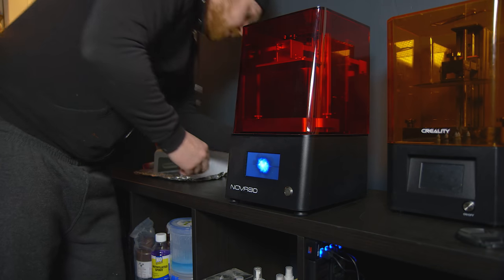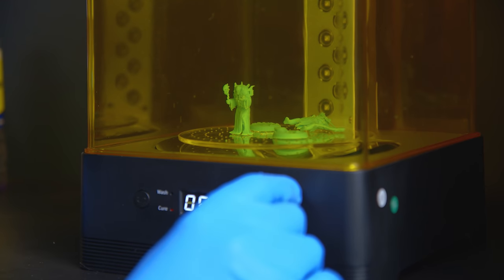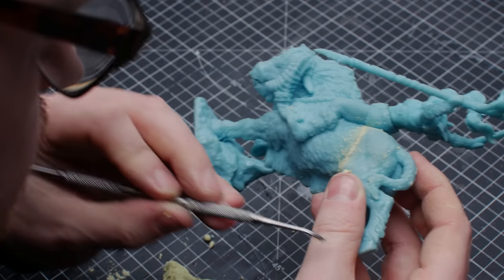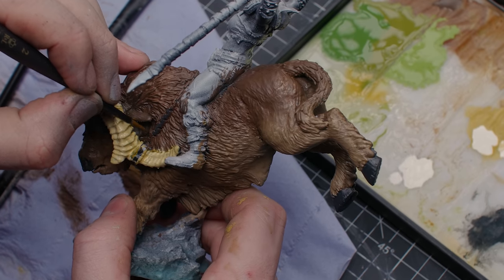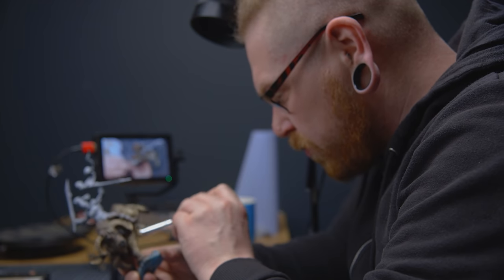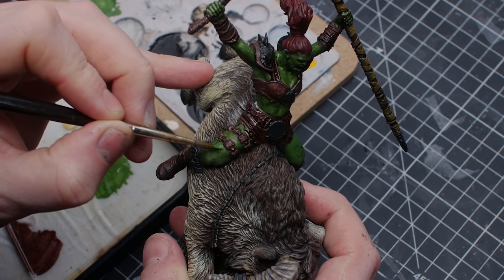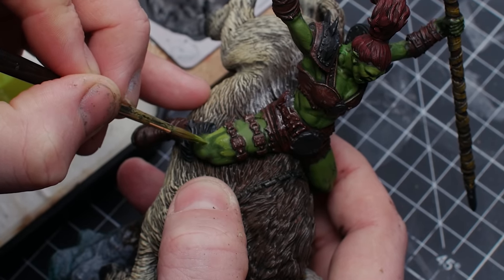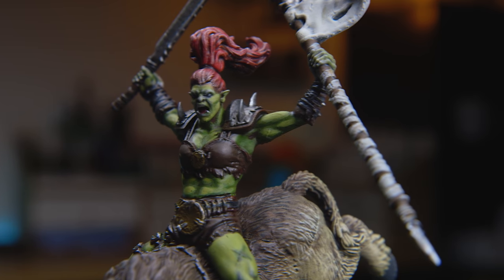3D Printers SUCK, But I Love It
3d pritning is a pet hate of mine but i love printing of larger scale models and just painting them one its good practice to improve my miniature painting, its also a part of the hobby i love just sitting and painting one miniature however i like this is also a good time to play with new 3d printers my nova 3d bene4 nono and the anycubic wash and cure

check you loot studios for loads of minis and terrain each month using the link Helps me out loads

Support you local shops buying Geekgaming scenics